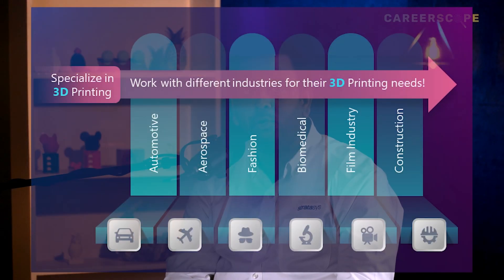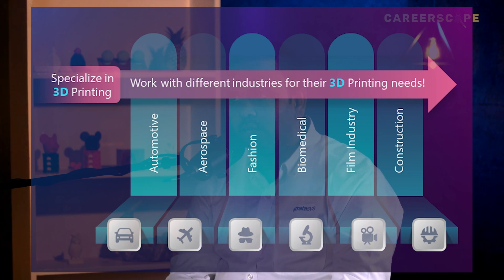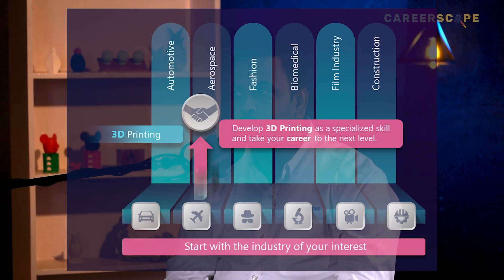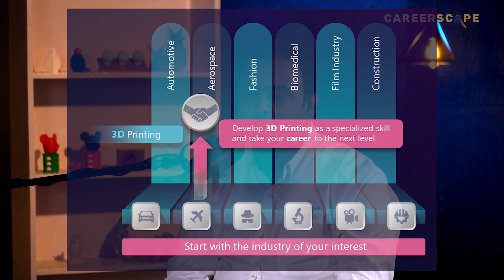Careers in the 3D Printing Industry | Episode 3 | Careerscope | BYJU’S XCEL Masterclasses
Welcome to BYJU's Careerscope by BYJU's Xcel Masterclasses, where we delve into the world of exciting career options. In this episode, we are thrilled to have Sathish Kumar, a distinguished technology leader in the field of 3D printing, join us as our expert guest.

Join Sathish Kumar as he takes us on a captivating journey through the vast career opportunities available in the dynamic realm of 3D printing. Drawing from his expertise working in product design, material science, and his impressive track record of holding 3 patents, Sathish provides valuable insights into the skills and subjects students should focus on to thrive in the rapidly evolving 3D printing industry.

But wait, there's more! As a special treat, we have prepared a comprehensive guide that offers a concise overview of the diverse career paths within the 3D printing industry, accompanied by fascinating facts and figures. Don't miss the chance to grab your copy of the "Careerscope Capsule" here! 👇

Whether you're a student eager to explore new horizons, a job seeker passionate about 3D printing, or simply intrigued by this groundbreaking technology, this episode of BYJU's Careerscope is a must-watch. Prepare to be inspired and gain valuable insights from Sathish Kumar, a true trailblazer in the world of 3D printing. Tune in to Careerscope with Byju's Xcel Masterclasses now!